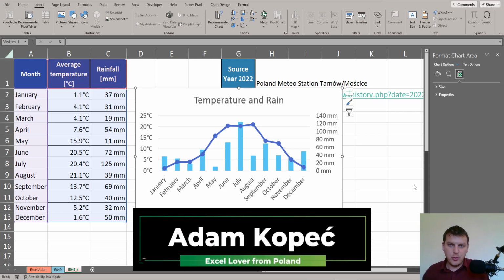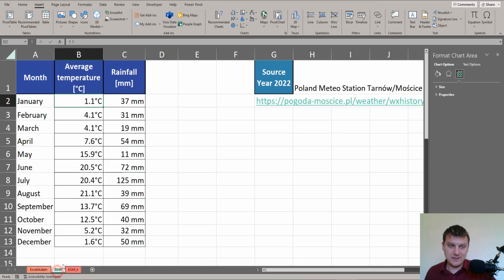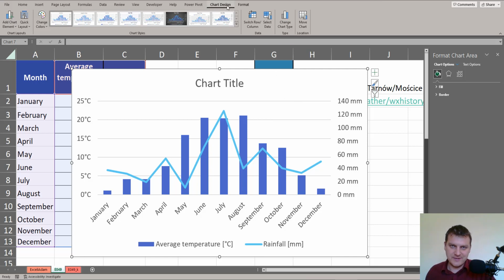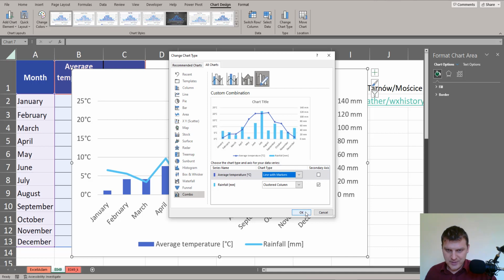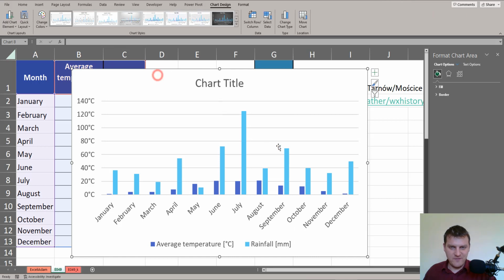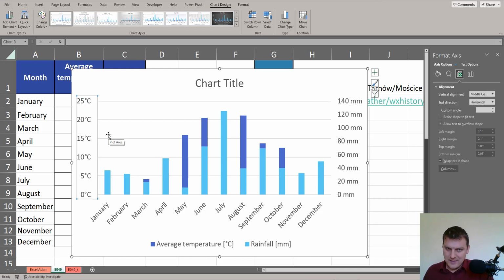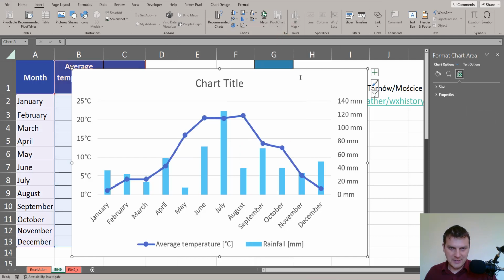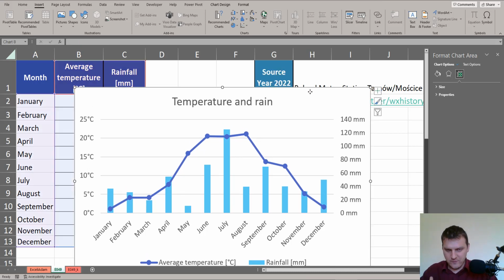Secondary Axis on Excel Chart Temperature and rainfall | Excel Tips #49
In this tutorial about Excel, you will see how add Secondary Axis on Excel Chart. Excel Tips #49

00:00 | Intro
00:19 | Secondary Axis Combo Charts Excel 2013
01:42 | Secondary Axis before Excel 2013
03:27 | End